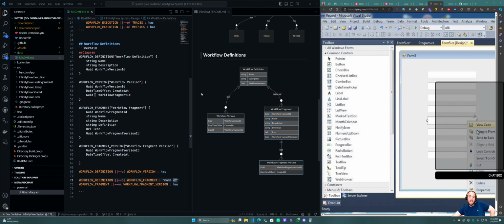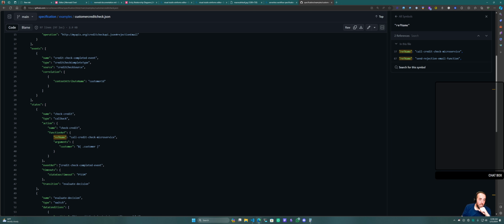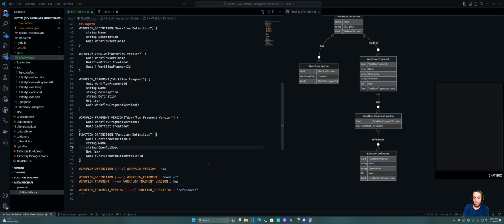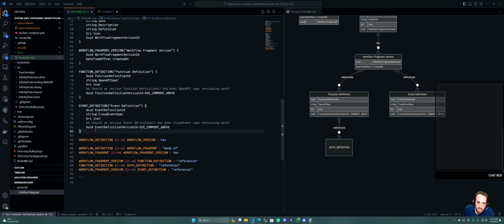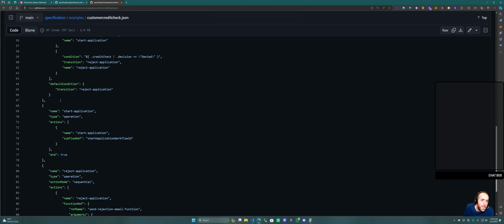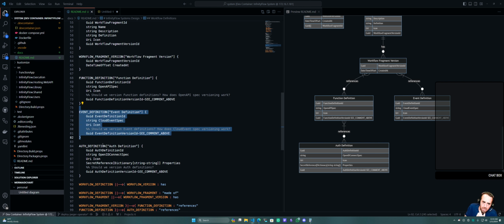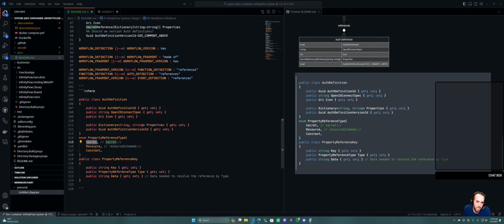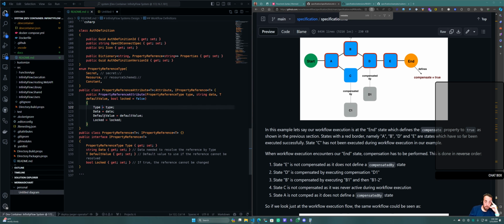[Part 5f] Building out the API using Temporal Workflows and Marten - Building InfinityFlow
Building - Dynamic user-defined Temporal workflows in C# with Marten